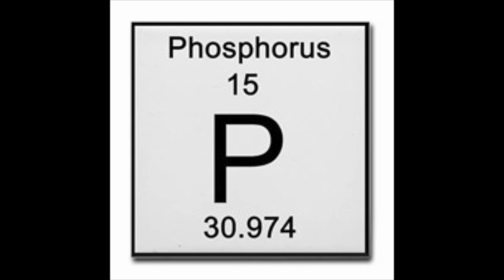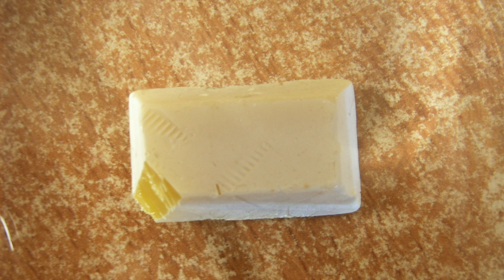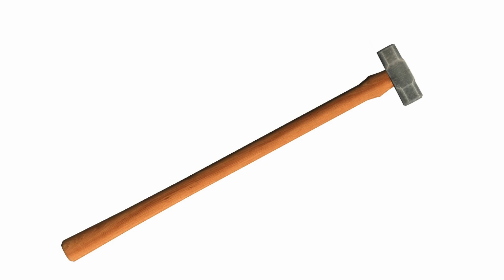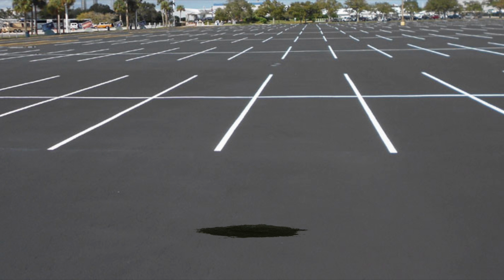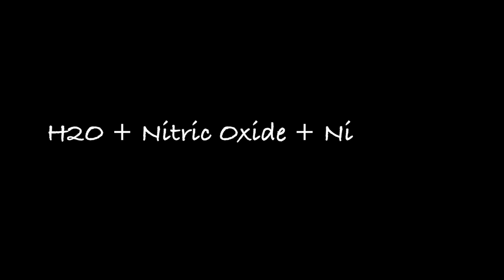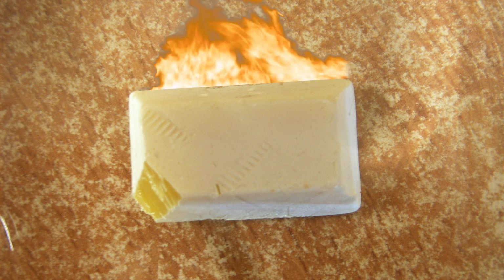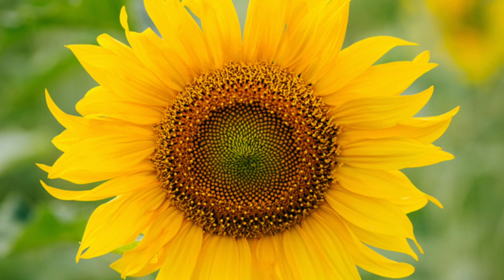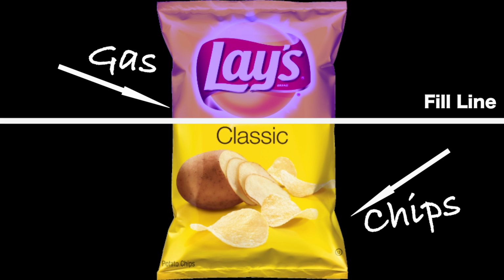The Nitrogen Family